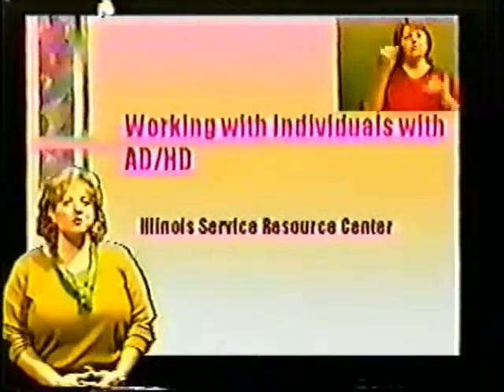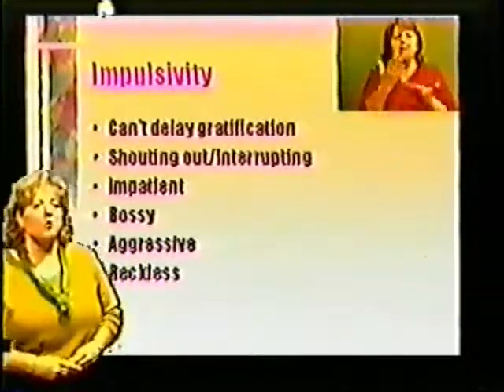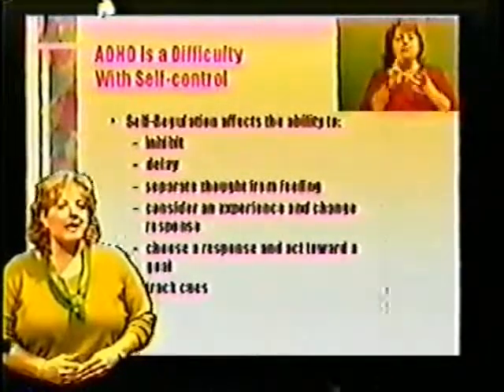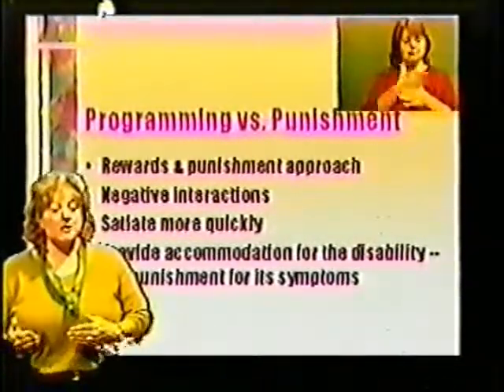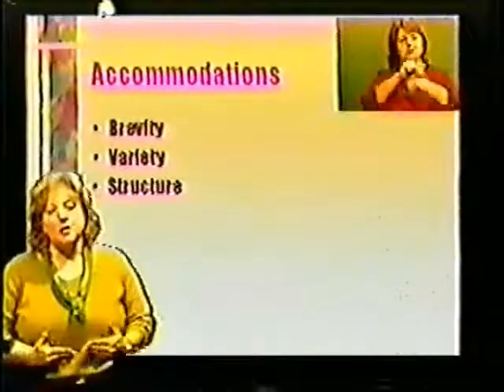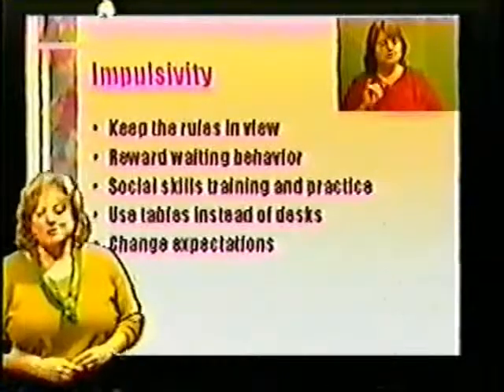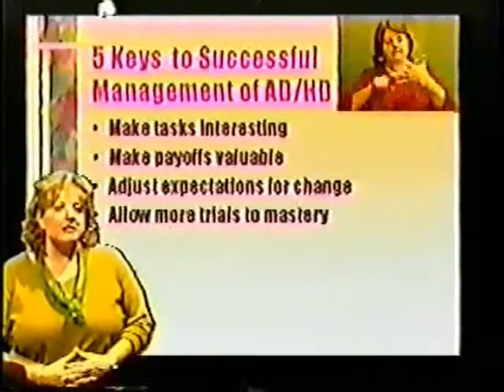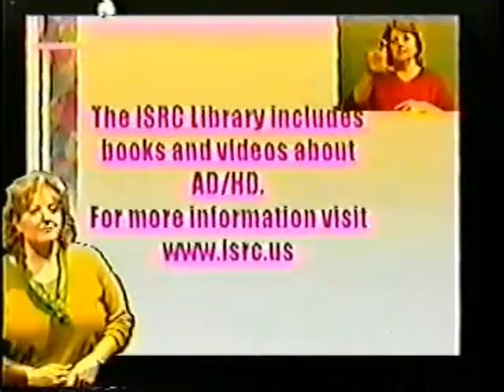Attention Deficit Hyperactivity Disorder (ADHD )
Cheri Sinnott, LCSW
ADHD.wmv
no earlier than 2002